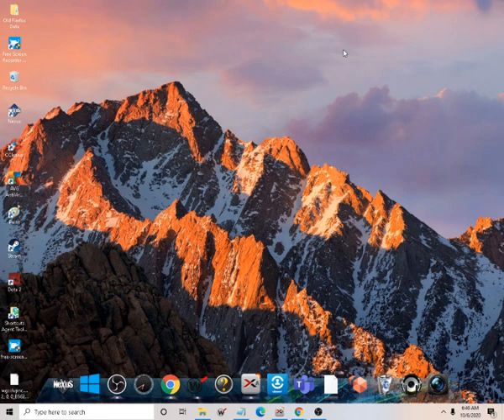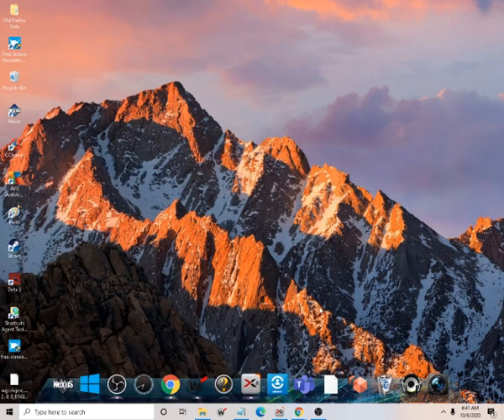Windows 10 pro PRODUCT KEYS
To activate go to this pc properties click on change product key
or activate windows.

product keys
44RPN-FTY23-9VTTB-MP9BX-T84FV
2F77B-TNFGY-69QQF-B8YKP-D69TJ
MNXKQ-WY2CT-JWBJ2-T68TQ-YBH2V
VK7JG-NPHTM-C97JM-9MPGT-3V66T